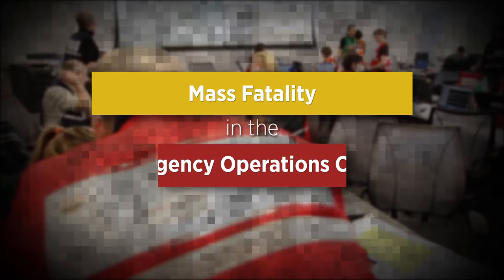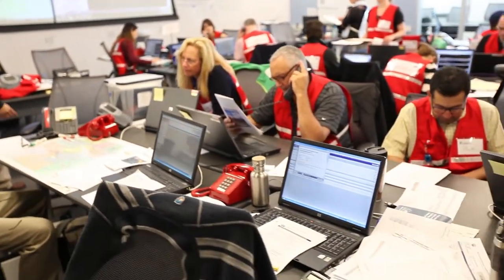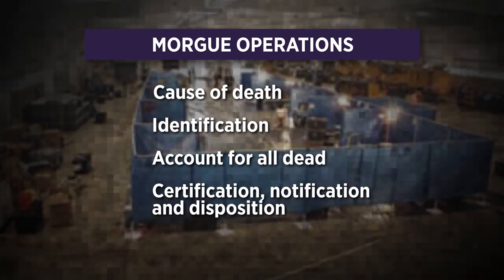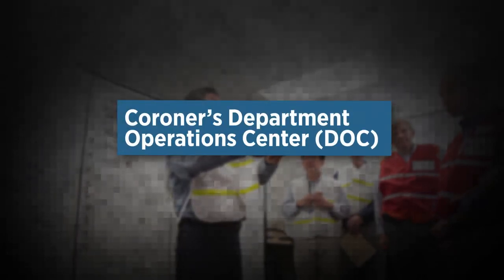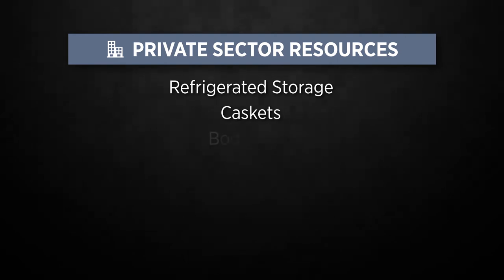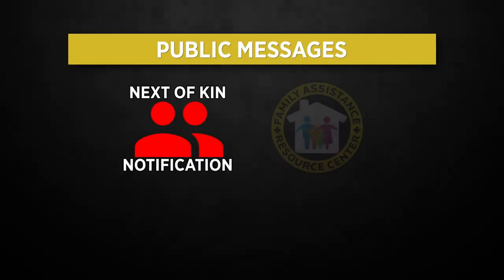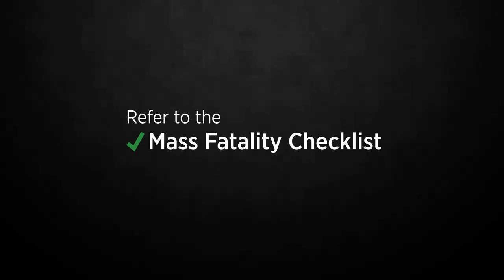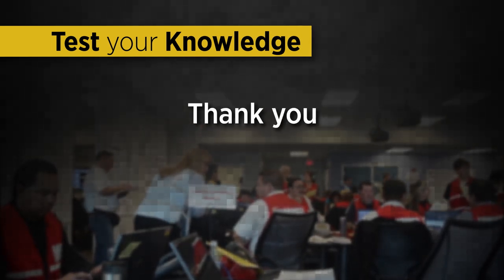Just In Time EOC Training - Mass Fatality